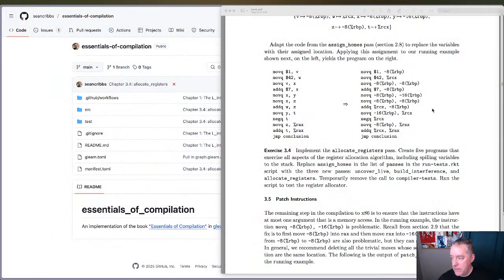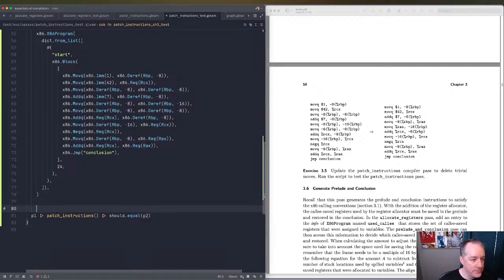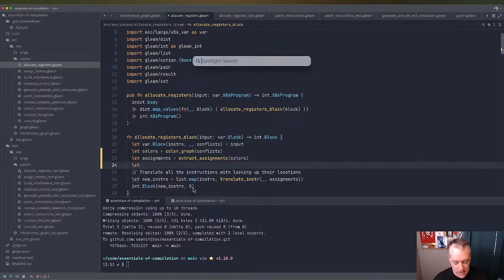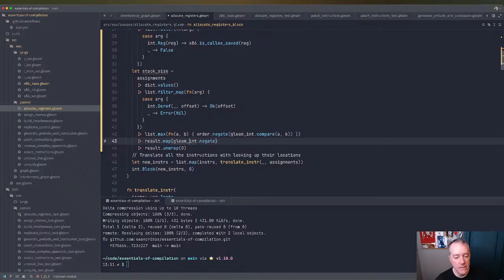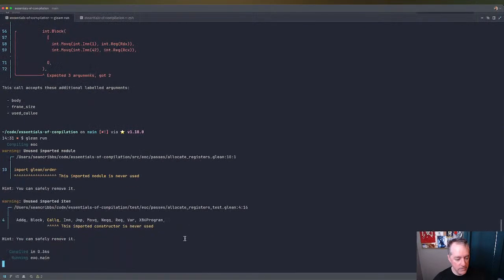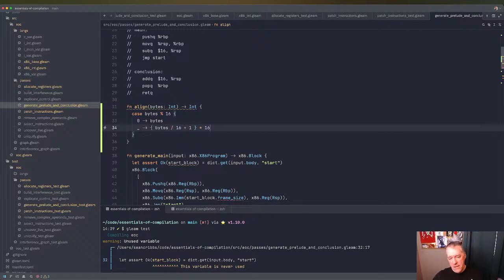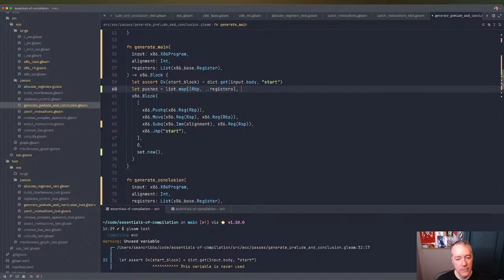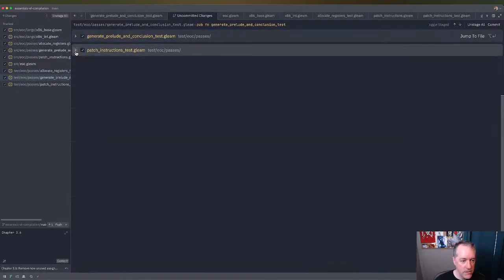Polishing Register Allocation: Chapter 3.5+ - Essentials of Compilation in Gleam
We continue building a compiler from scratch in Gleam, cleaning up the register allocation phase and re-generating the prelude and conclusion.